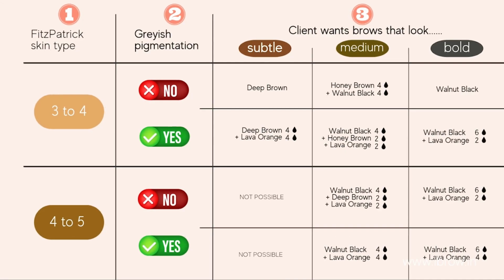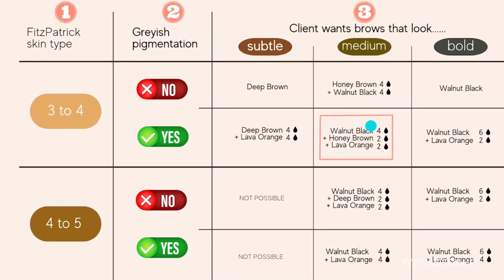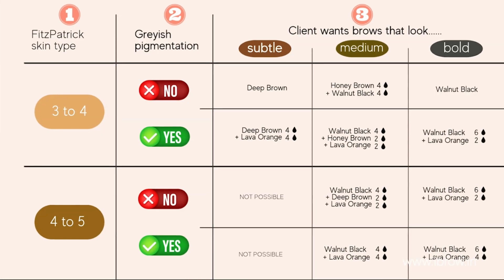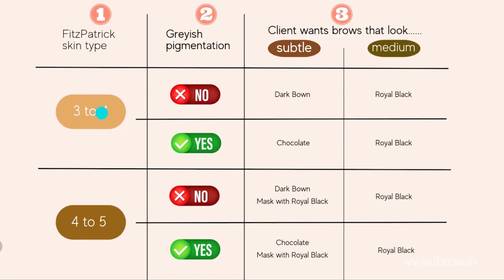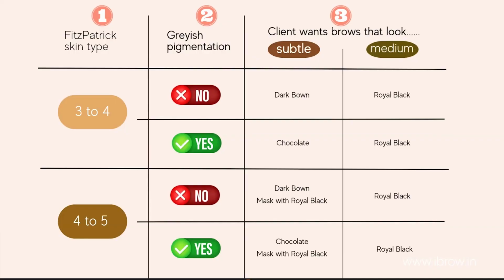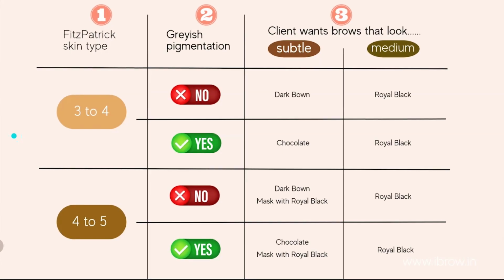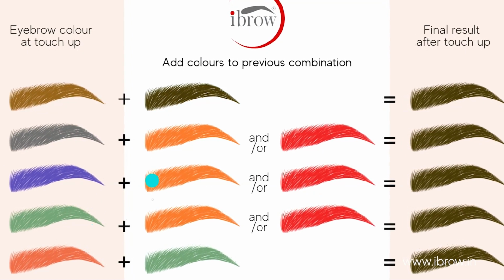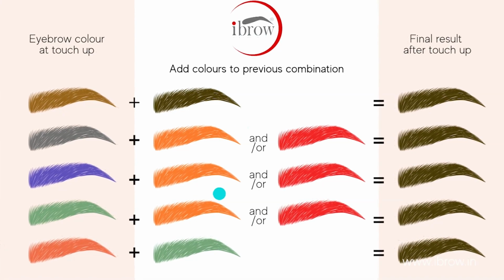Colour Selection - Eyebrows - Microblading & Ombre Powder brows - Indian and East Asian skin types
Precision in Color Selection for Eyebrow Enhancement

Unlock the art of precise color selection for permanent eyebrow makeup with Dr. Gunjan Shah in this comprehensive tutorial. In this enlightening video, Dr. Shah expertly guides you through the process of choosing colors tailored for microblading, ombre powder brows, and combination brows, focusing on their suitability for diverse skin types, notably Indian and East Asian skin tones.

Explore simplified charts and intuitive explanations meticulously crafted by Dr. Shah, designed to demystify the complexities of color selection. Dive into a systematic approach that enables seamless implementation, empowering practitioners to select pigments that harmonize flawlessly with specific skin types.

Gain invaluable insights into the nuances of pigments, their undertones, and the intricate relationship between color and skin tone. Dr. Shah's expertise equips you with the tools to navigate the complexities of color theory, ensuring precision and perfection in eyebrow enhancement procedures tailored to diverse clientele.

This tutorial serves as a cornerstone for practitioners, fostering confidence in selecting and applying pigments with finesse, ultimately elevating the artistry and precision in microblading and permanent makeup techniques. Join this session to refine your skills and elevate your mastery in delivering bespoke aesthetic enhancements.